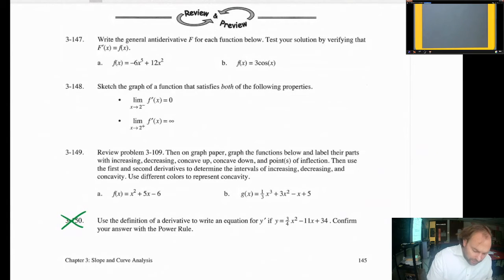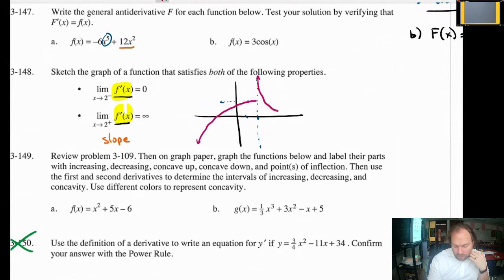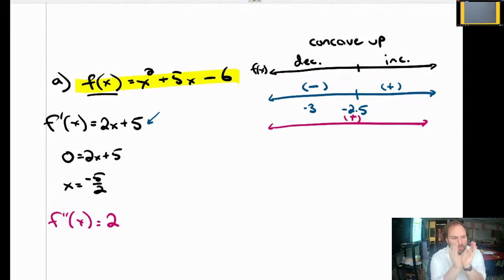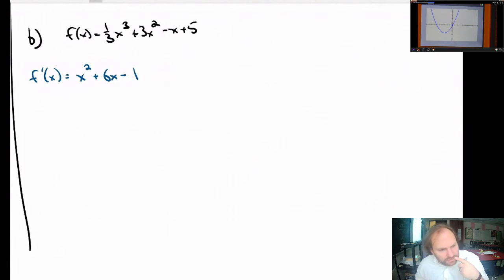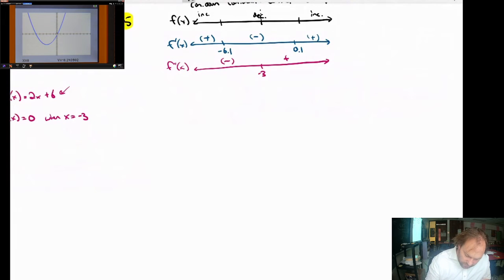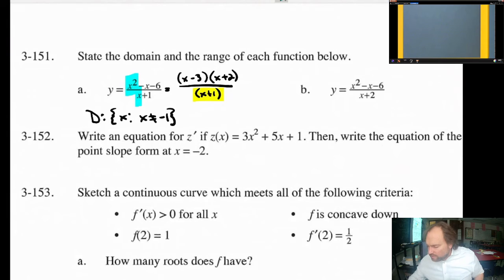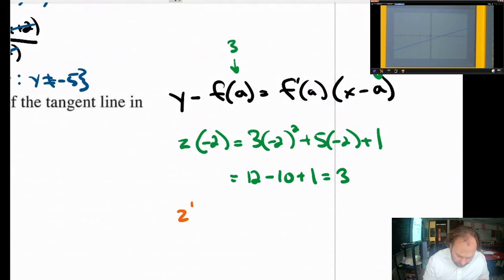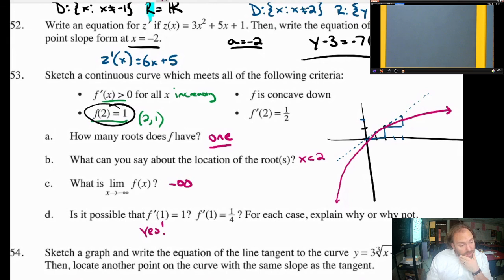CPM AP Calculus - 12/9 - Homework Guide 2.4.1 - Problems 3-147 through 3-153 (skip 3-150)